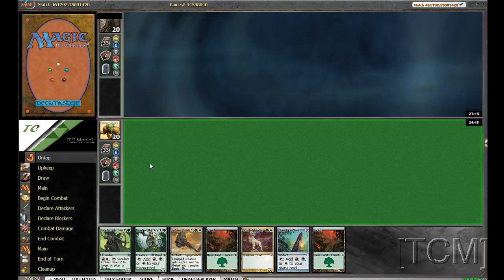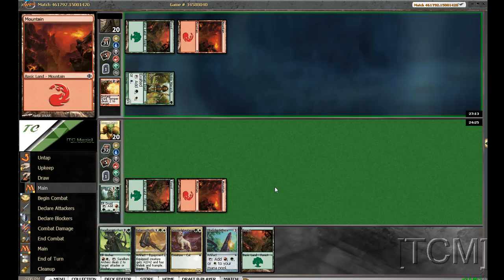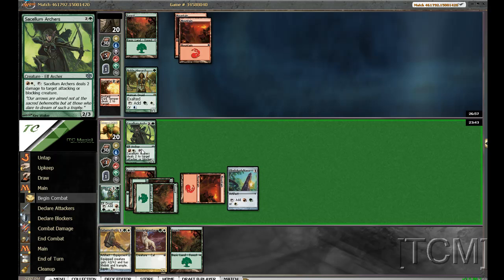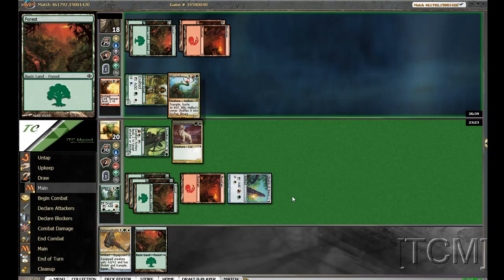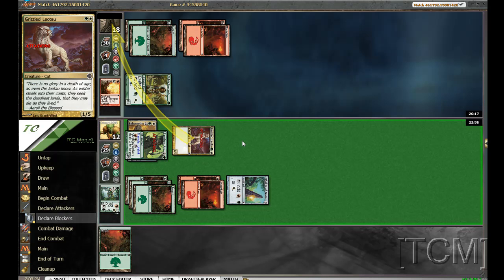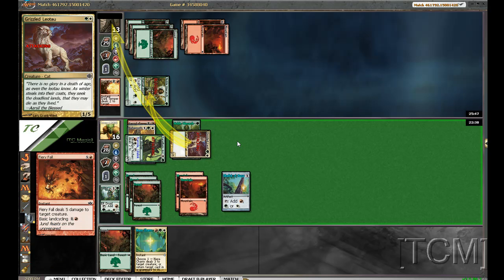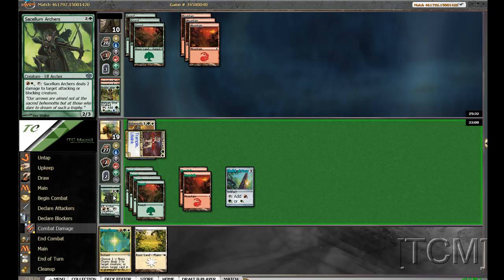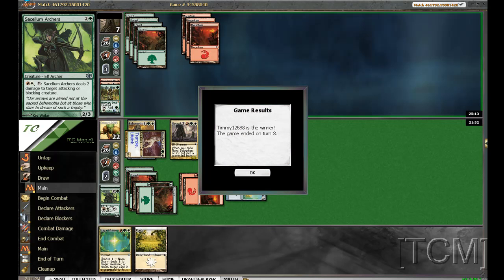[TCM]: ACR Draft 4 - Game 2